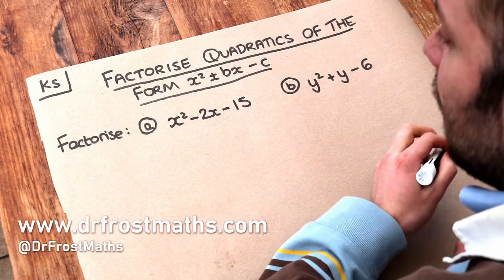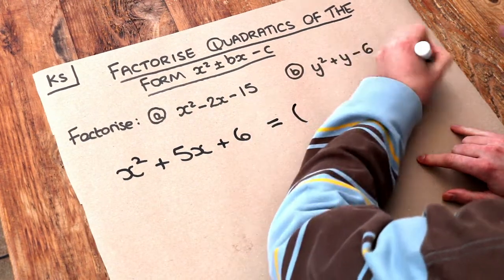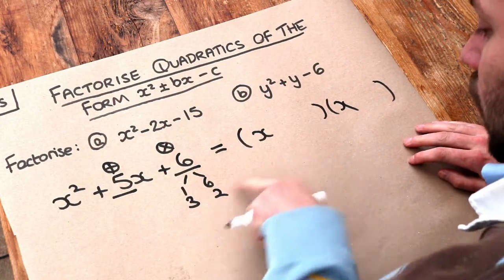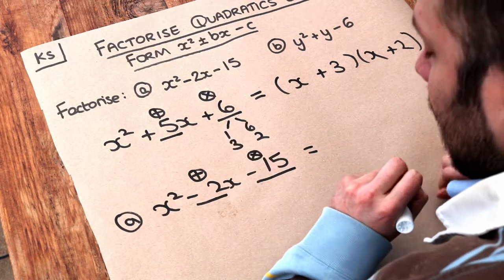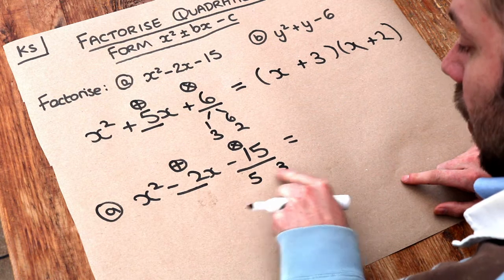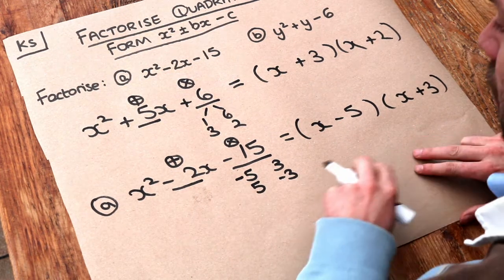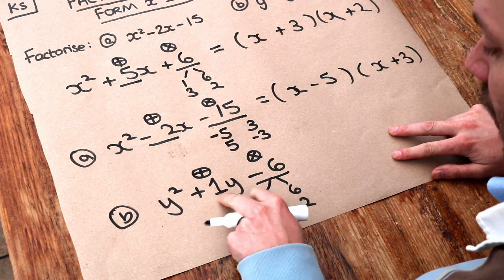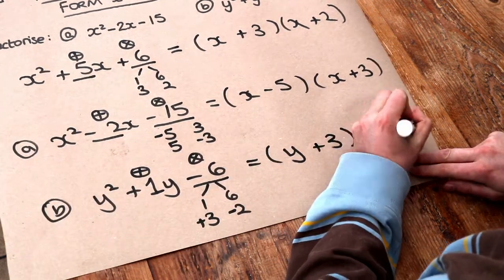Key Skill - Factorising quadratics of the form x^2 +- bx - c.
"Factorising quadratics of the form x^2 +- bx - c."